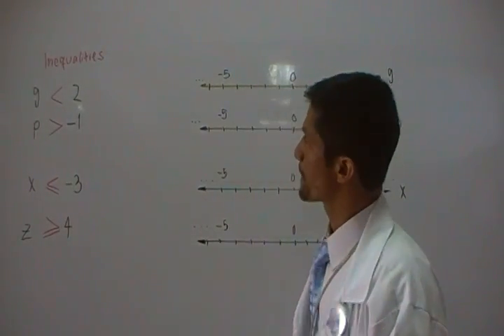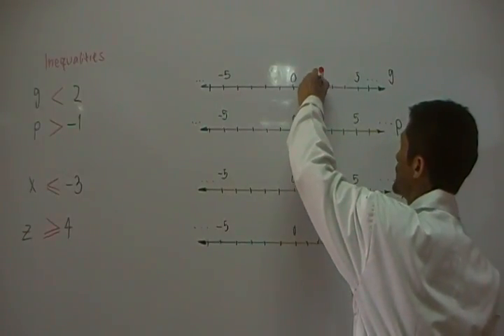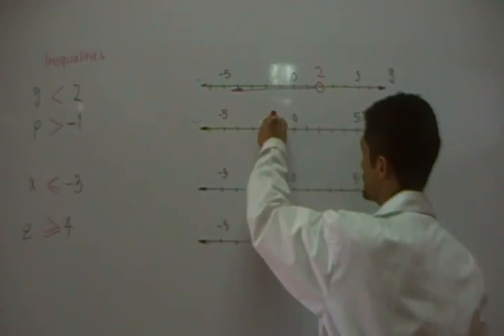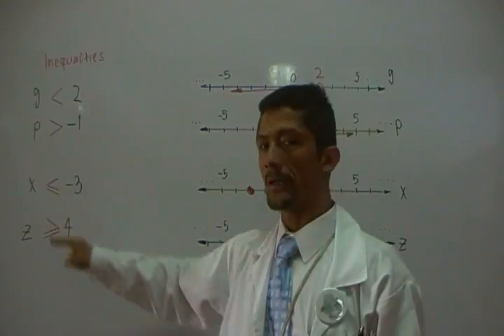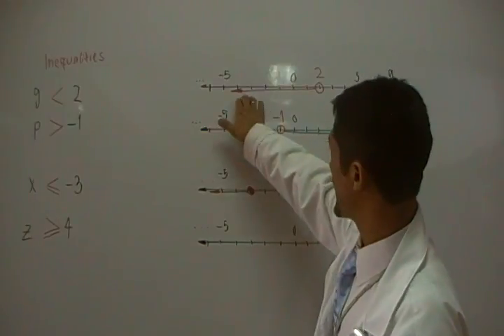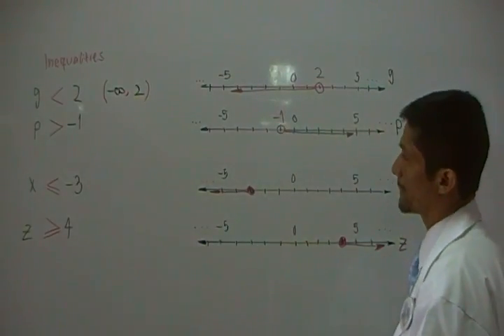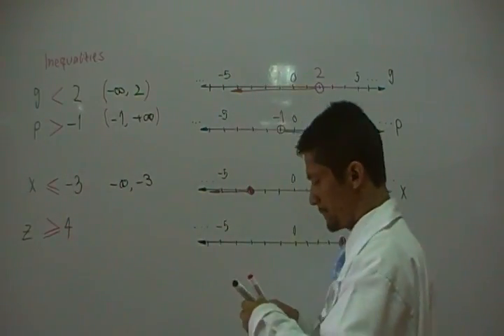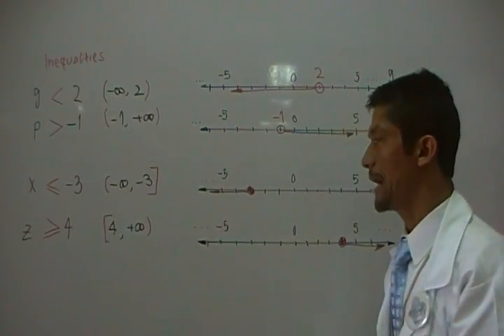INEQUALITIES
How to draw an inequality on the number line